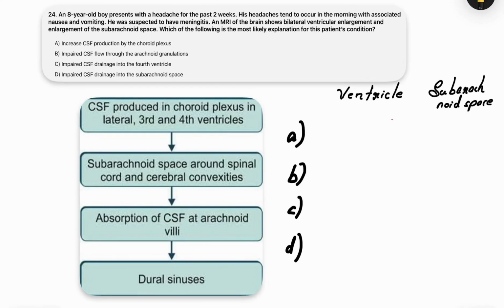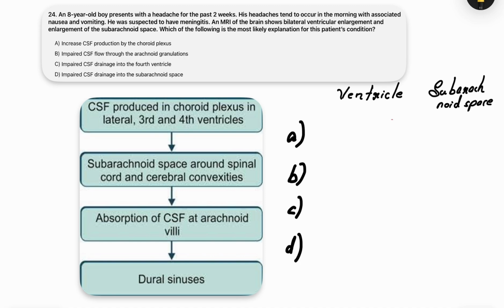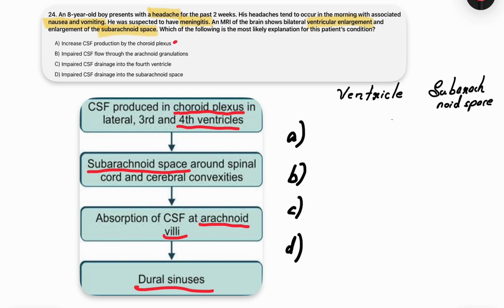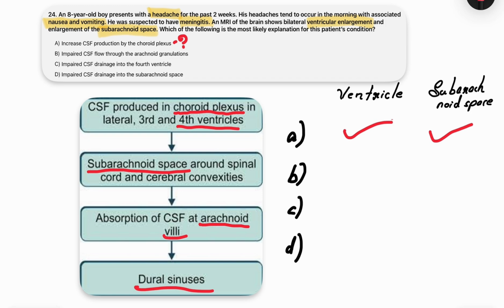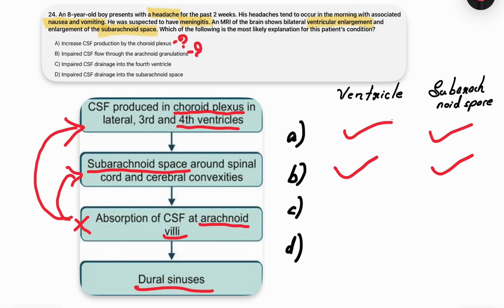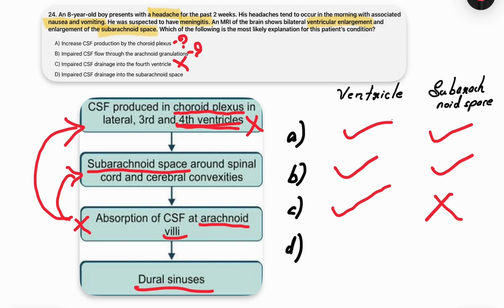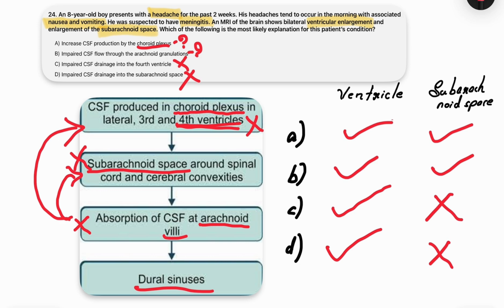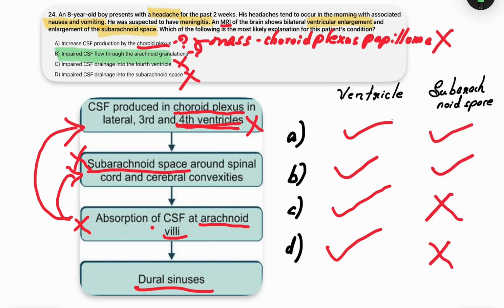NEET PG MCQs-❌STOP Choosing Wrong Answers‼️RULE OUT WITH ME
How to logically rule out options in a mcq like a pro😎🌚